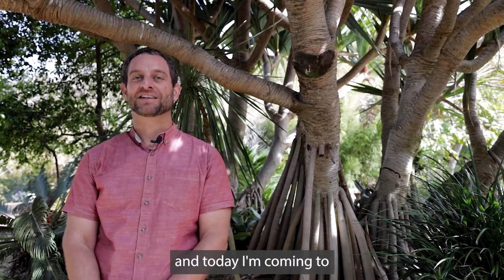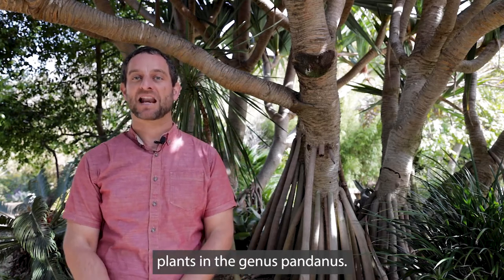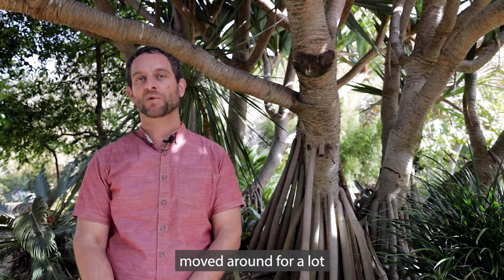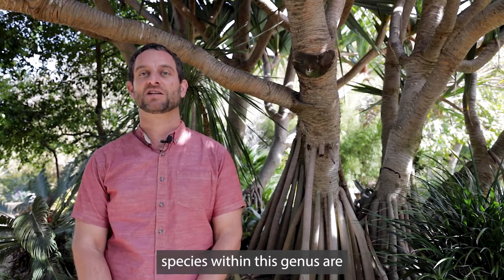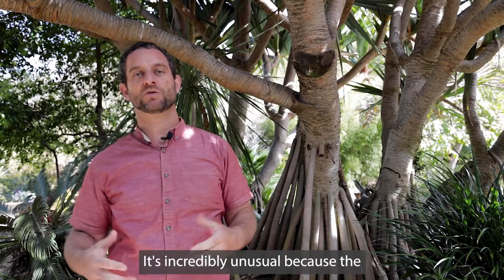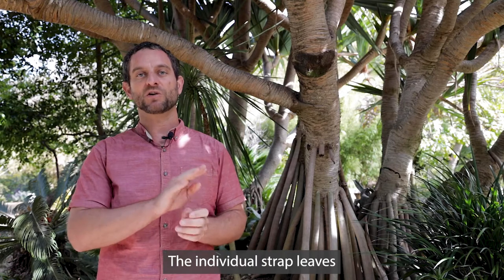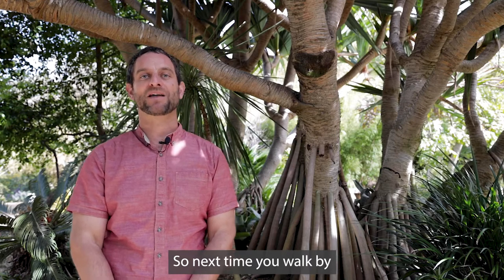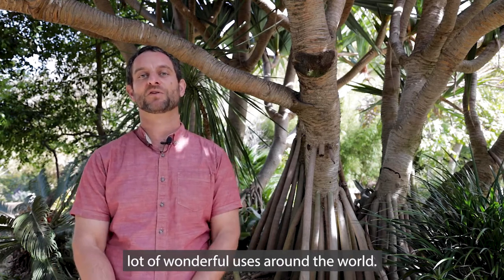Ari, Pandanus utilis, screw pine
Ari's Plant Corner
Ari is joining us from our bamboo garden and telling us all about the screw pine, 𝘗𝘢𝘯𝘥𝘢𝘯𝘶𝘴 𝘶𝘵𝘪𝘭𝘪𝘴. These plants are extremely useful, hence the name “utilis.” Stick around for a couple of minutes and learn some interesting facts about this tree!